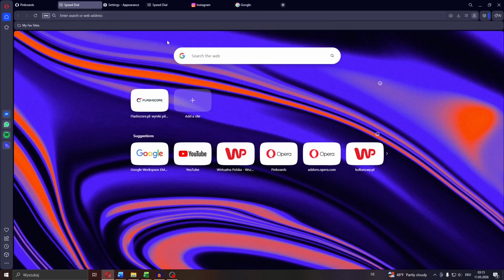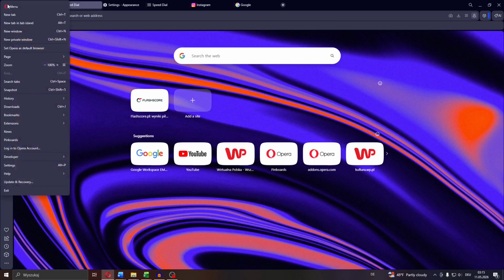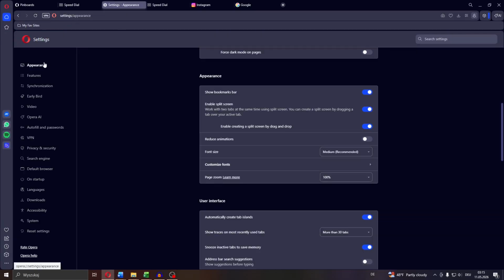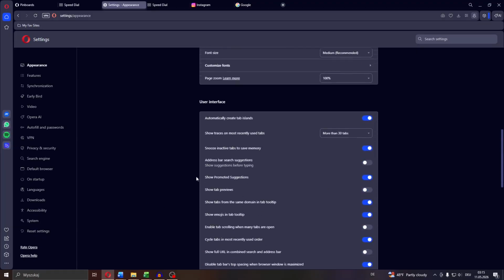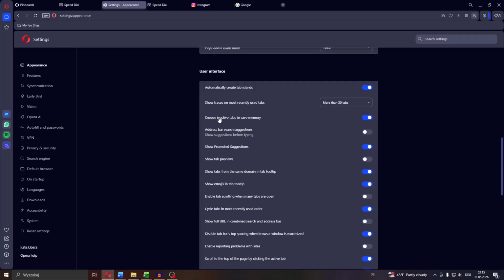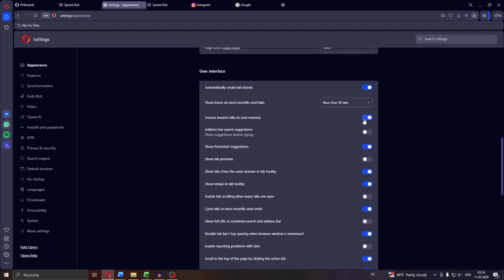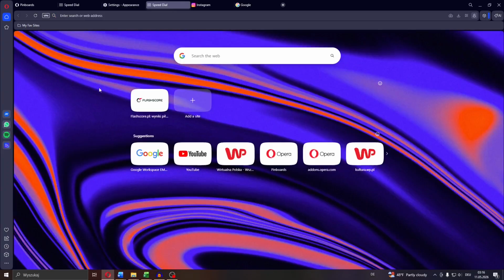How to Snooze Inactive Tabs in Opera Browser — Step by Step Opera Browser Tutorial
In this tech tutorial we explain how to snooze inactive tabs in Opera Browser to reduce memory and resource usage.

If you're interested in learning more about how to use the Opera browser you may learn how to split the screen on Opera, too, in this tutorial